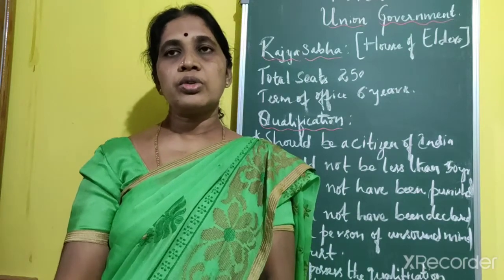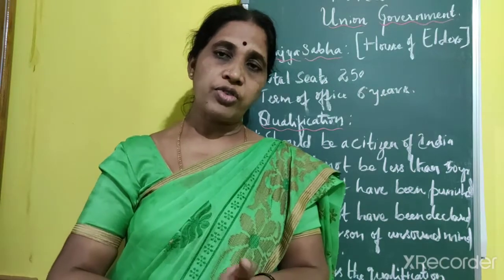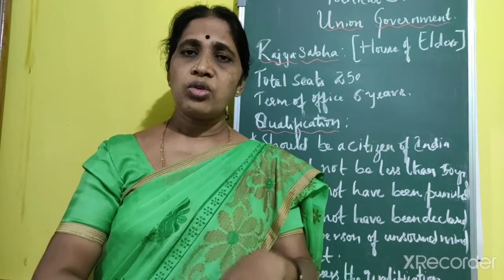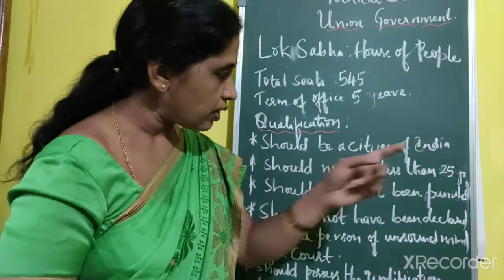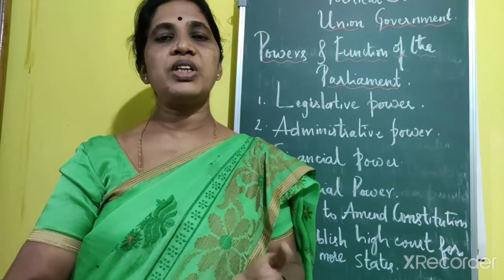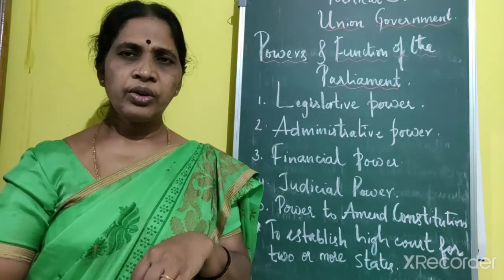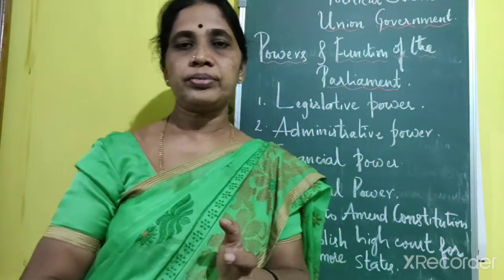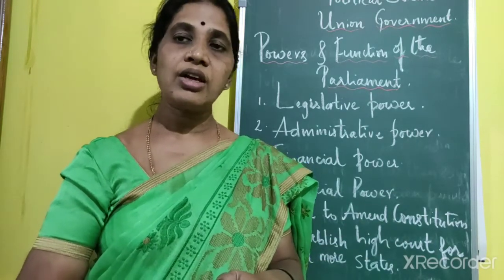class:9 Union Government part-1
political science: Union Government part-1